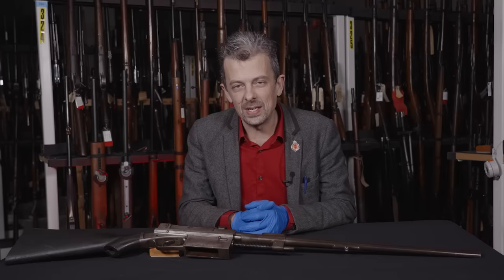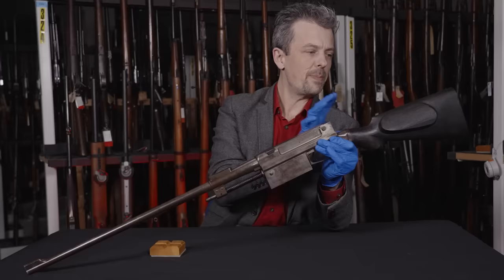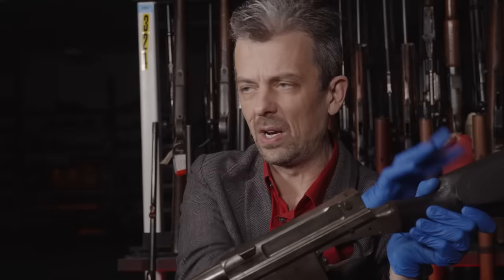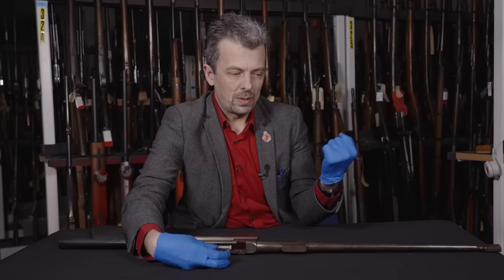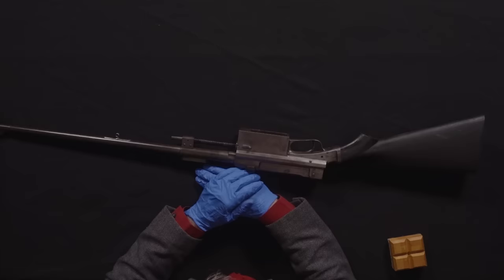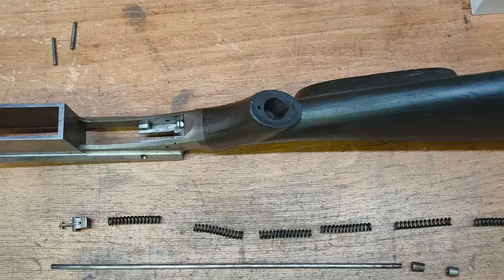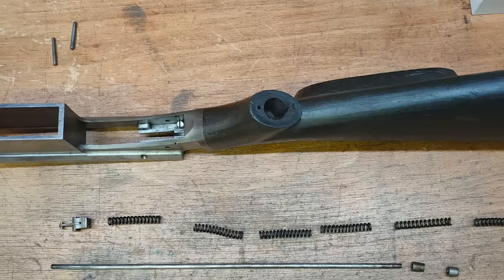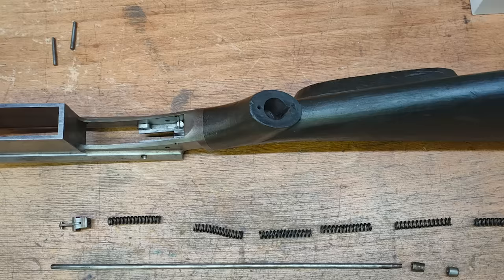Why do we know so little about this gun? With firearms and weaponry expert, Jonathan Ferguson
When Jonathan first joined the museum 13 years ago, we came across a weapon of unknown design, maker and origin sat on one of the many racks of the Royal Armouries' stores. Having always wanted to know more about it, he believes to finally have some answers.